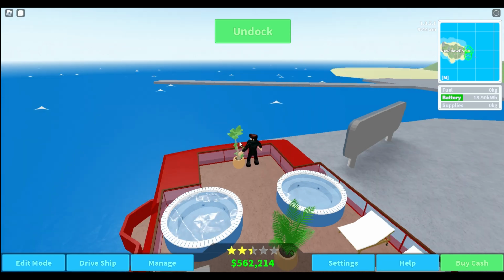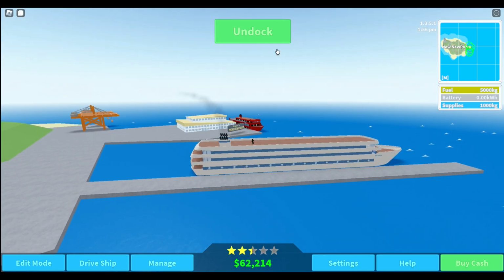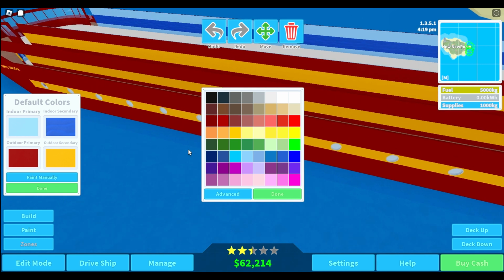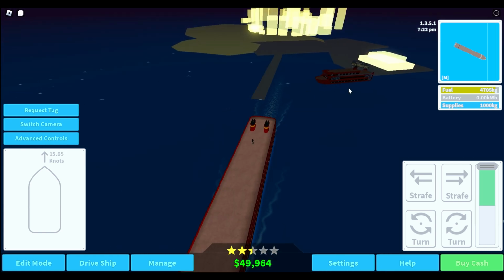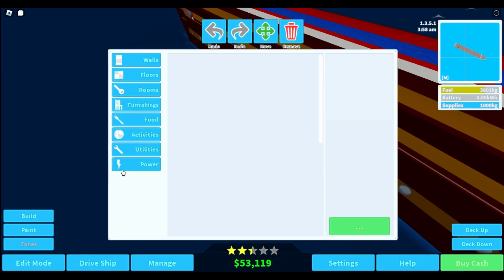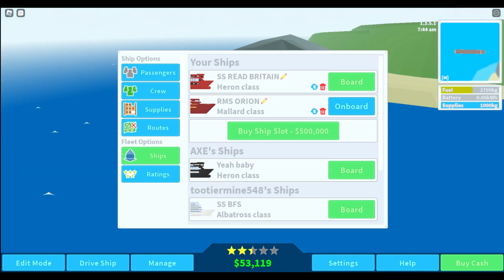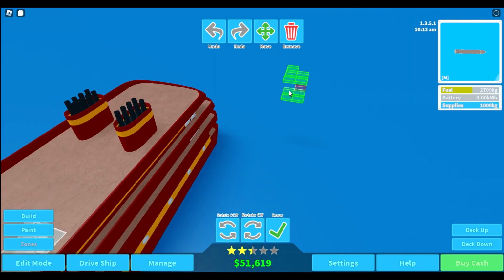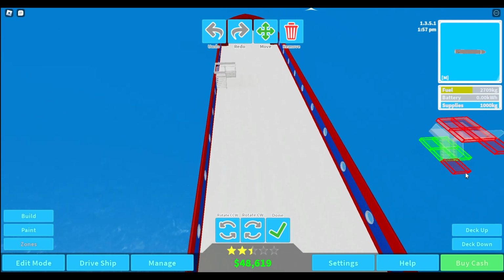Cruise Ship Tycoon Episode 1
Hello everyone and welcome to this video! In today's video we are playing Cruise Ship Tycoon and we are buying the mallard class. This is also the first video after Christmas and I hope everyone had a wonderful time. For Christmas I got a drone, so hopefully we will have some drone shots in videos soon. I also received a gaming headset so I'm hoping that the quality of audio on gaming videos and voiceovers improves. Just to say this video was recorded before I got the new headset so all new gaming videos will have better quality. I'm also hoping that I will do some more livestreams in the future so keep a look out for them. Anyway, I hope you enjoy this video (or have enjoyed it if you are reading this after watching) and thanks a bunch for all the support from everyone who has subscribed, liked and watched my videos. Once again, I hope you enjoyed the Christmas season and hopefully I will have more content out soon. Thanks again for the support,

Trainguy Carguy M